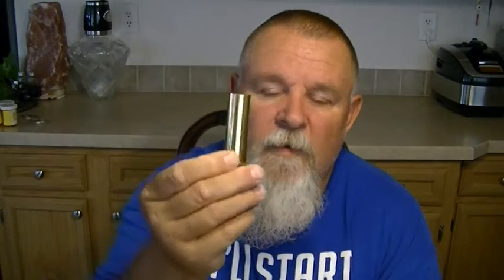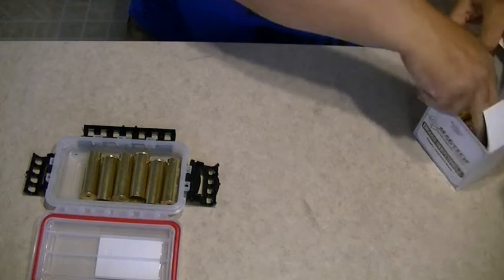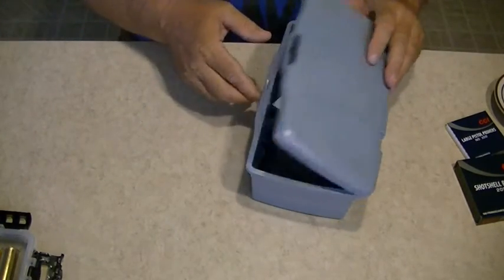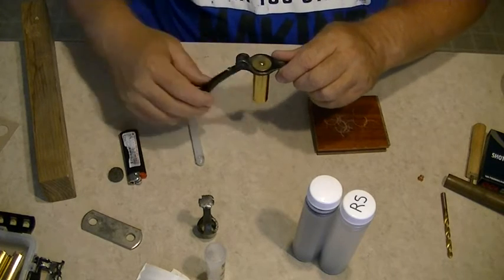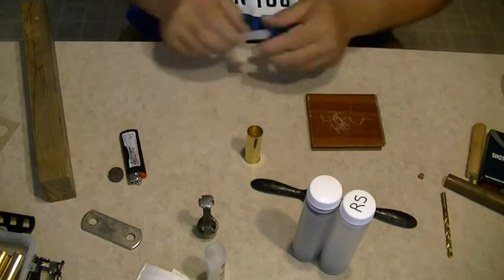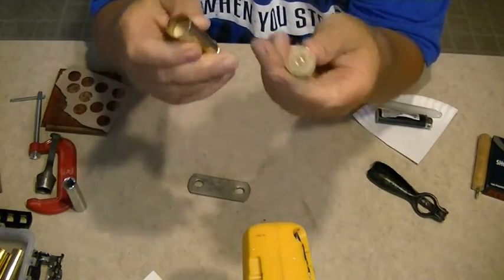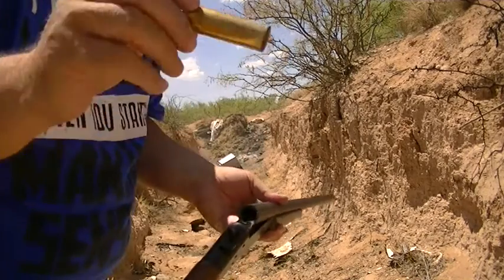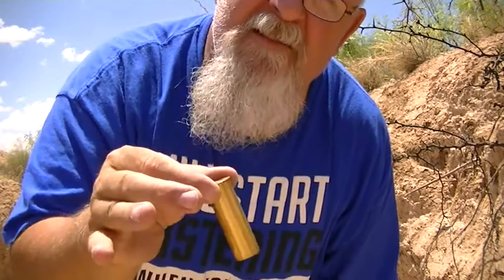Brass Shotgun Shells Field Load For Bug-out Bag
How to make a field expedient shotgun ammo reloading kit for a bug-out bag or survival wilderness kit. This kit uses brass shotgun ammo that will allow one to reload several times when needed. Great for desert survival or any wilderness survival scenarios.